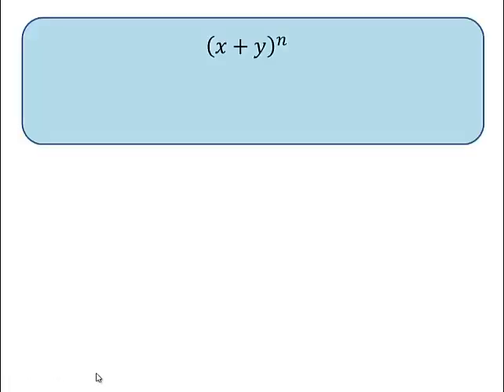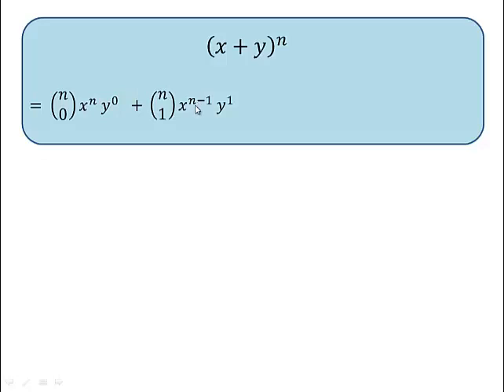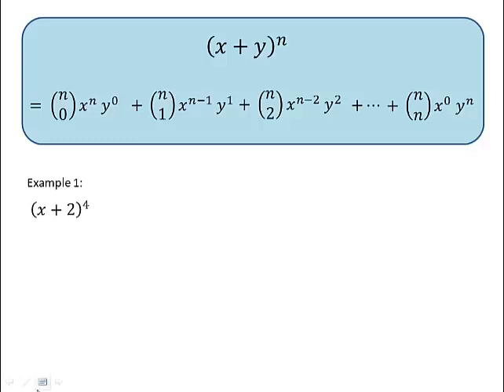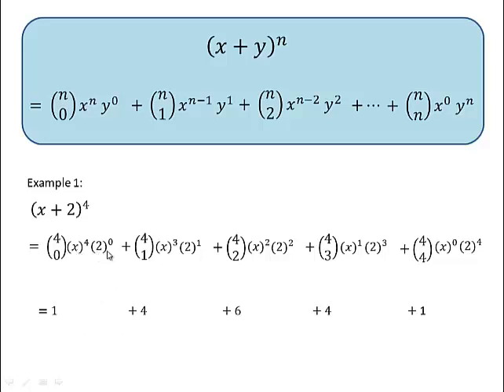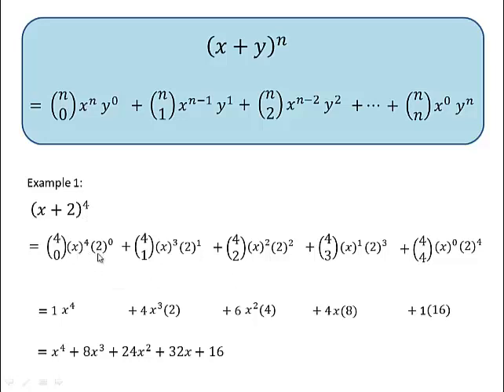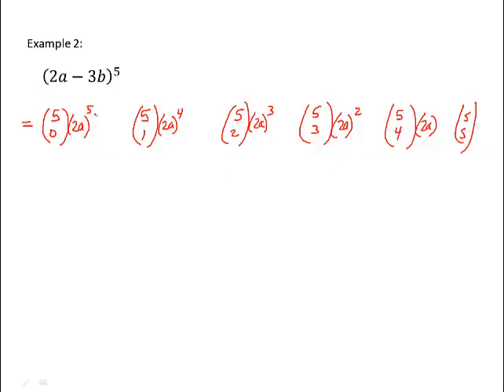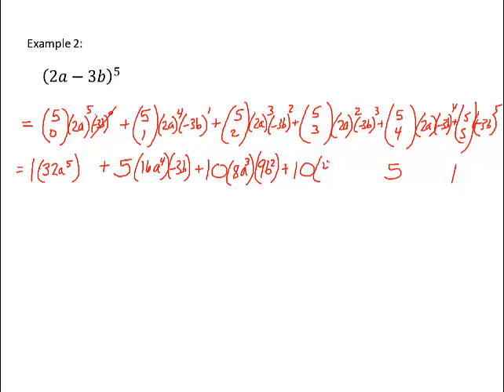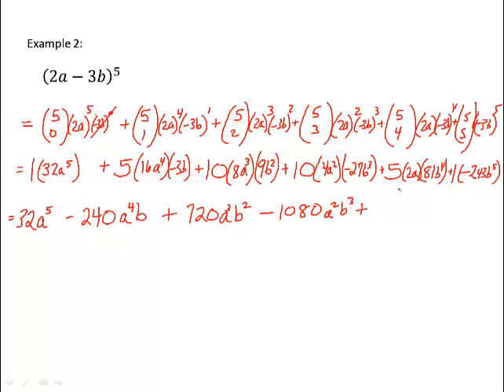The Binomial Theorem